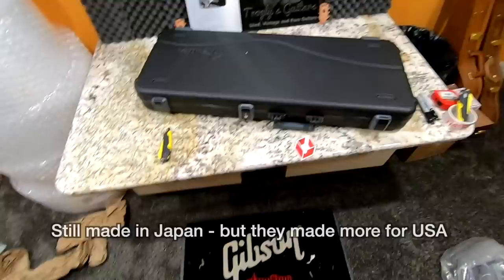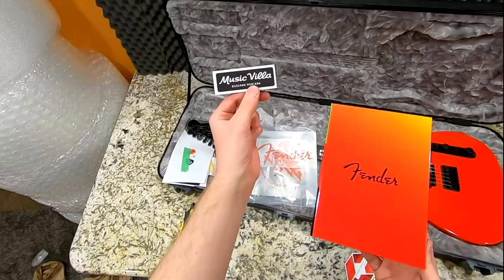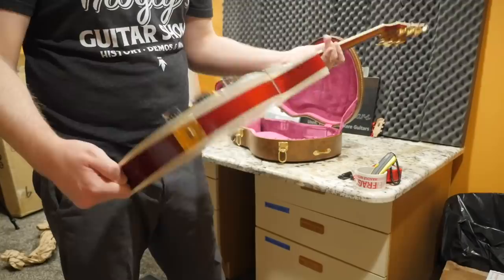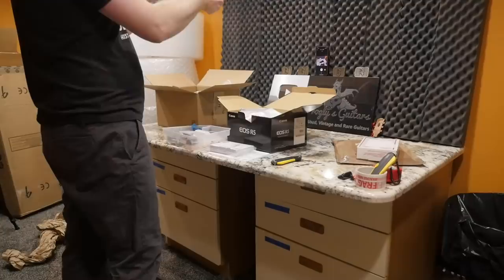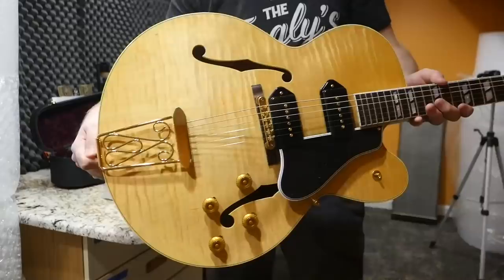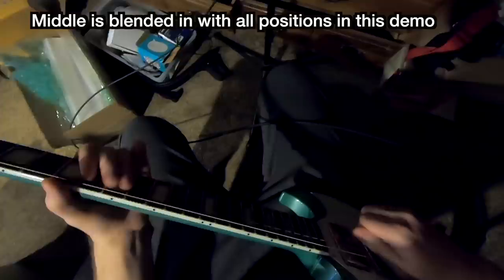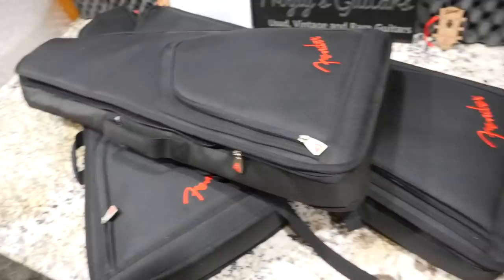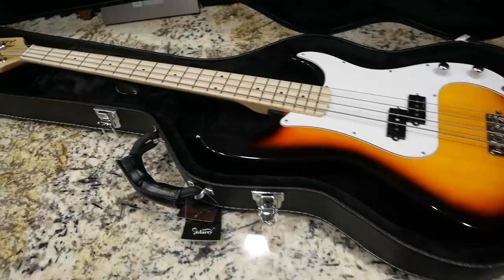I Can't Believe Fender Did This! | Trogly's Unboxing Guitars Vlog #104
🐕 Episode Guide:
0:00 - Intro - Check Links in the Description
0:15 - Unboxing #1
4:11 - Unboxing #2
6:32 - Unboxing #3 #4 + #5
9:59 - Unboxing #6
12:42 - Boxing

📚 Description: Fender decided to release the Asuka Telecaster in the USA with a limited run of 80. Was it my video that got 250k+ views that convinced them? Who knows - but today we unbox the USA run of MiJ Asuka Evangelion Telecaster